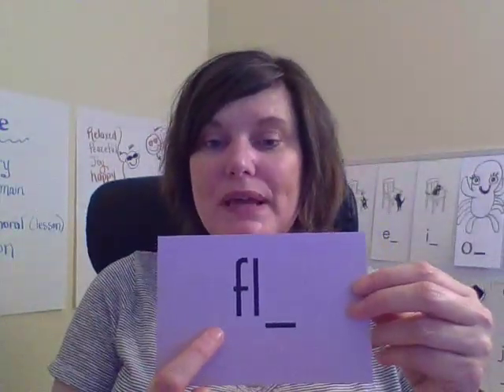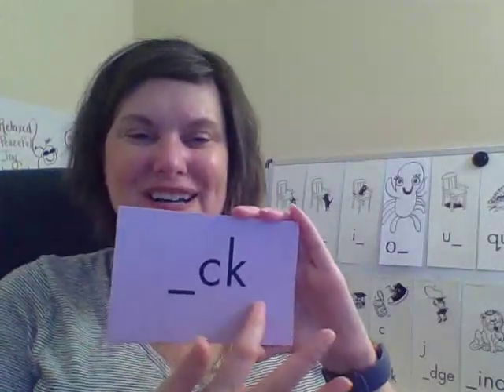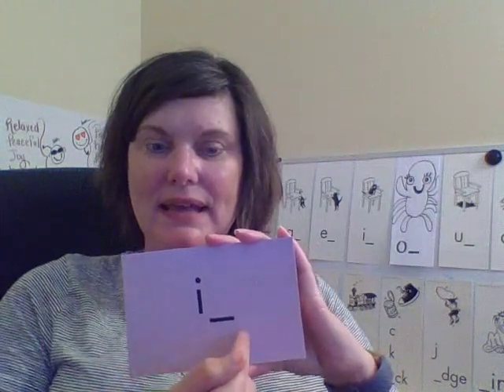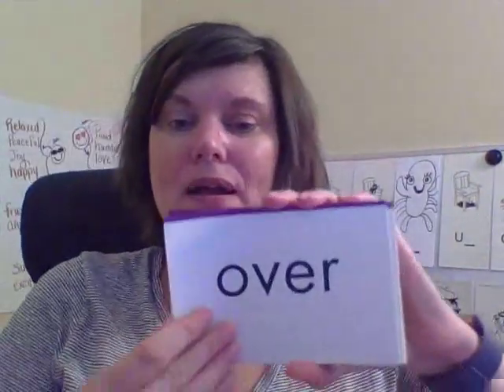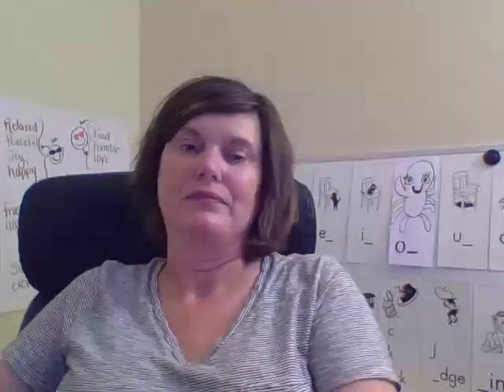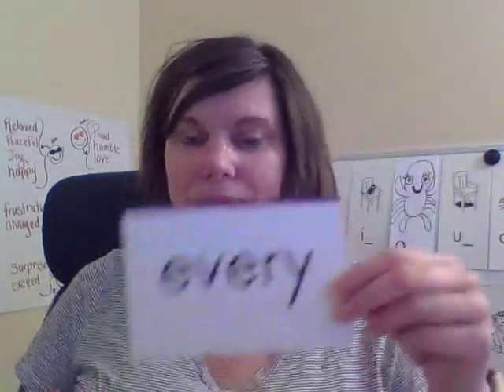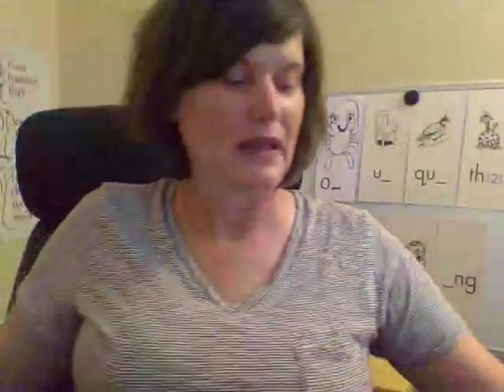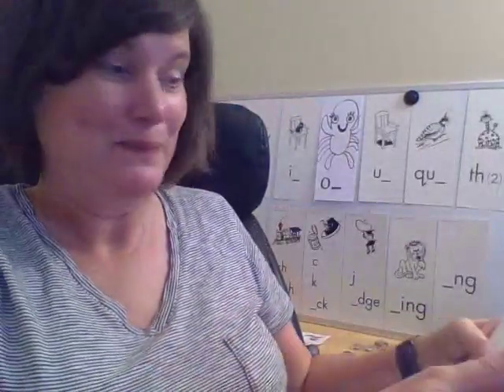Complex Vowels, Single Syllables: Lesson #2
In this lesson students will learn the blends /fl/ and /fr/ and  the two sounds for /s/ at the end of a word.  They will also review previously taught vowel sounds, digraphs and blends and learn and practice several sight words.  Continuing with this series of lessons, your child will learn complex vowel patterns and single syllable decoding.